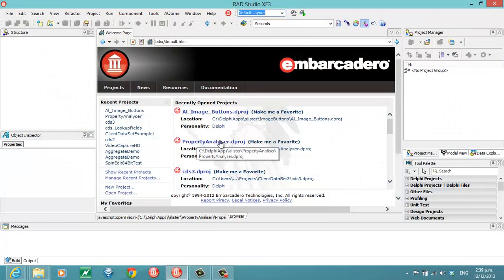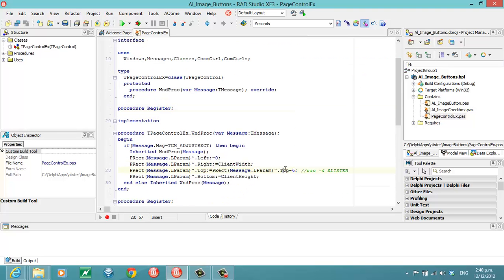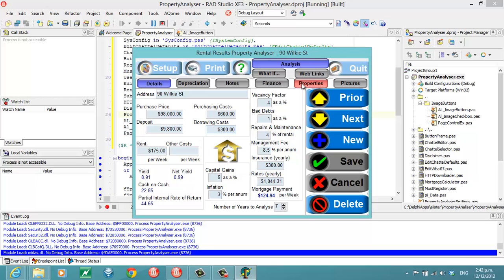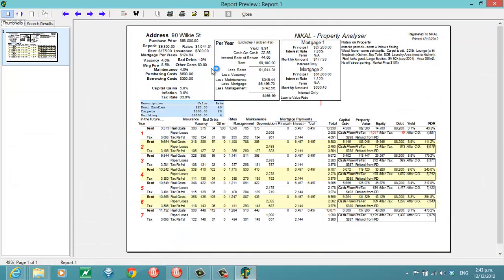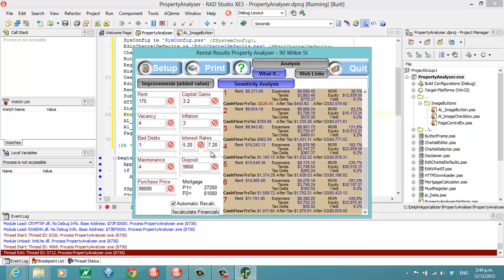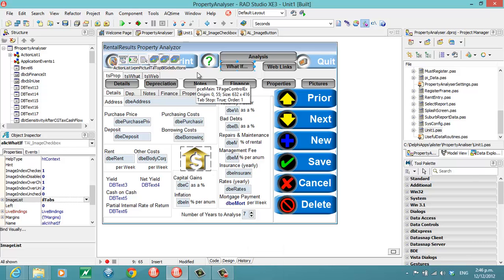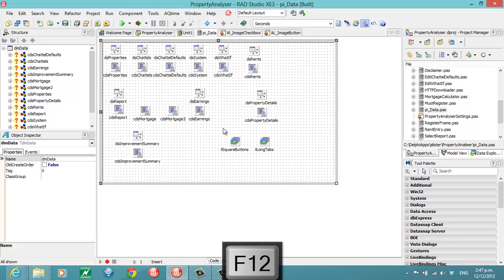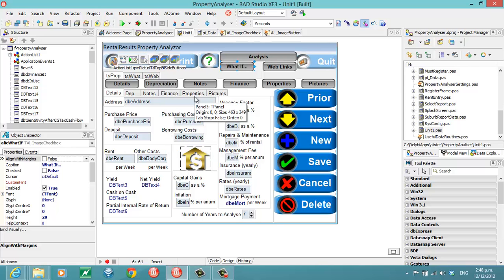Delphi Programming Tutorial #85 - Property Analyser Software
In this video we are going to take a look at a project that I wrote in about 2001.  It's software for analyzing investment property deals, and I intend to port it to FireMonkey in the near future.  For now, let's get it compiling in Delphi XE3.